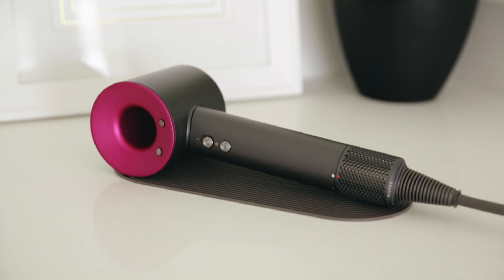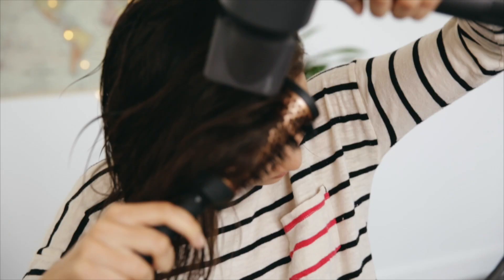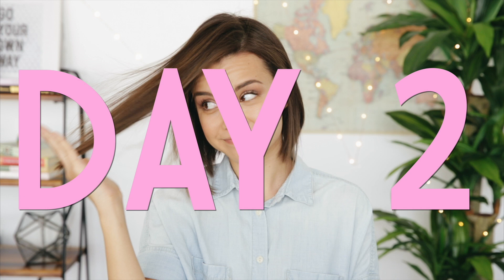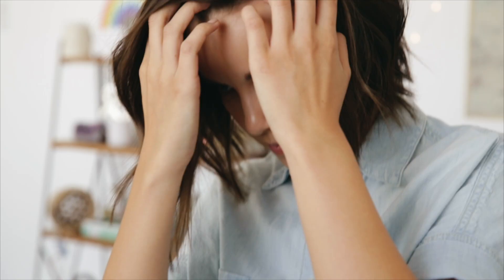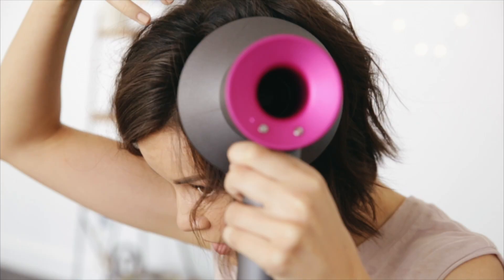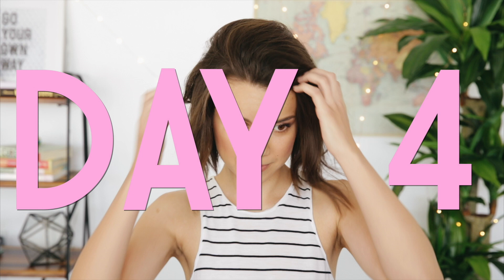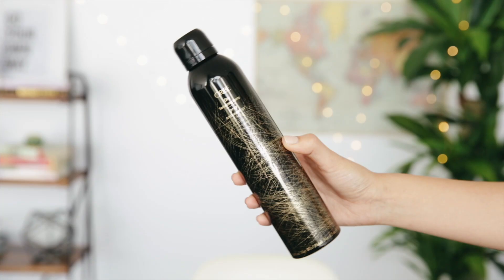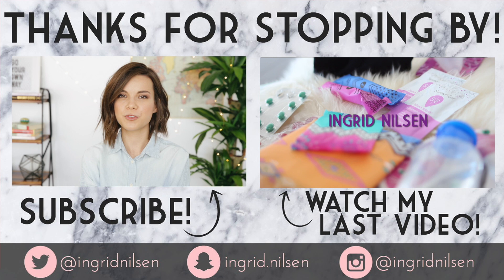1 Wash, 4 Days! How to Extend Your Hairstyle ◈ Ingrid Nilsen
SO excited to be working with Dyson and get to show you all the Supersonic Hairdryer that I love!

Listen to my new podcast Ladies Who Lunch!

OTHER PLACES TO FIND ME:

ingrid.nilsen